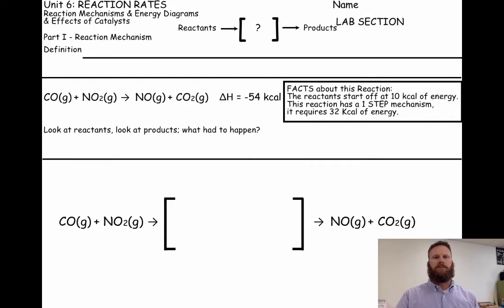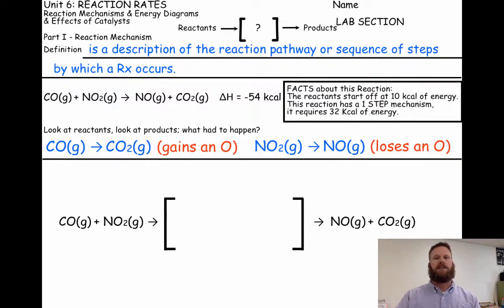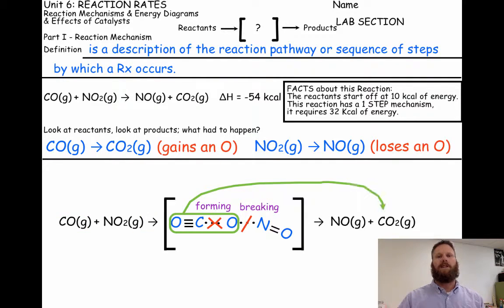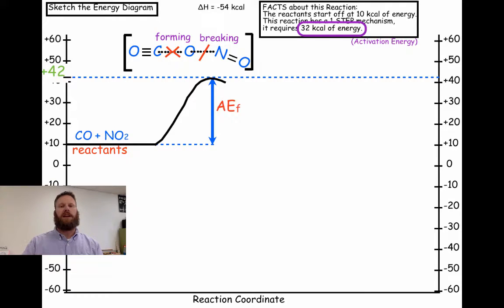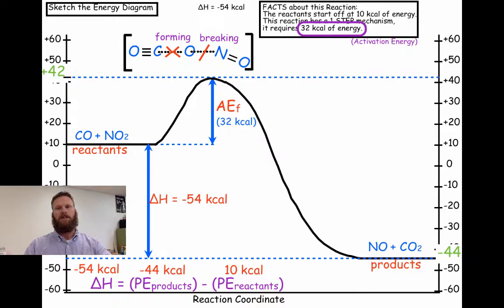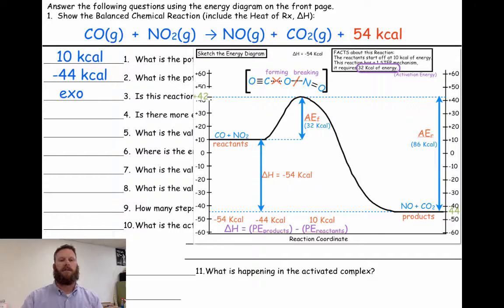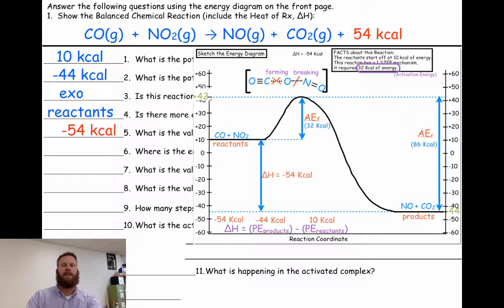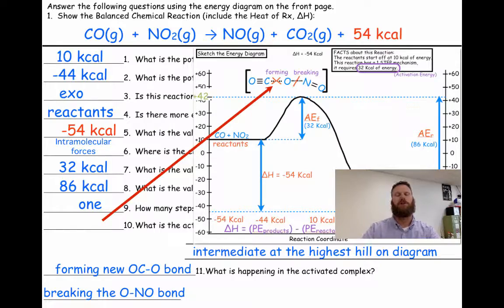Reaction Mechanisms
A reaction mechanism explains the details of a chemical reaction.  Find out all the dirty secrets by watching this video.